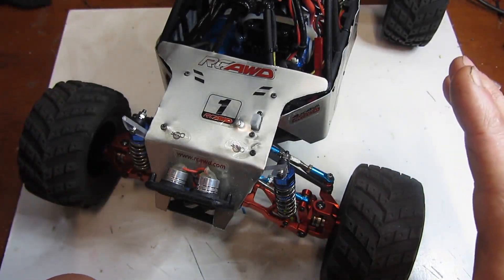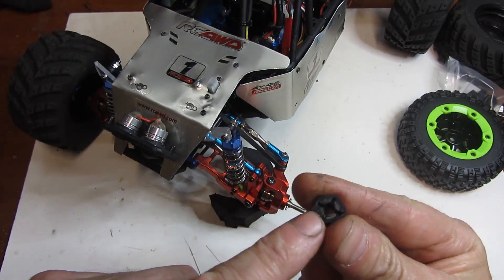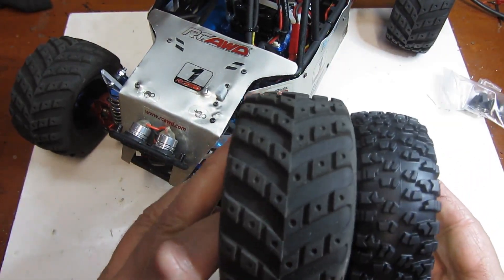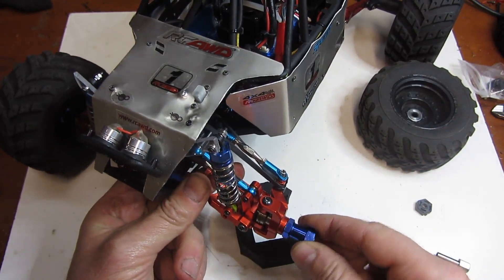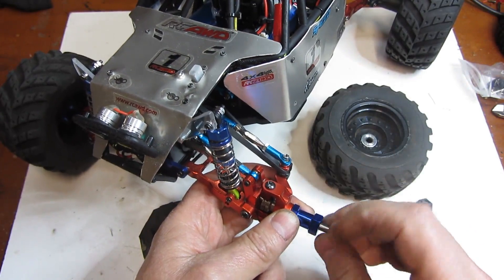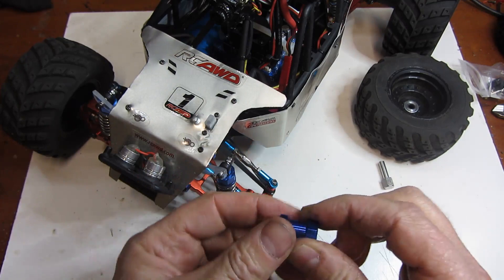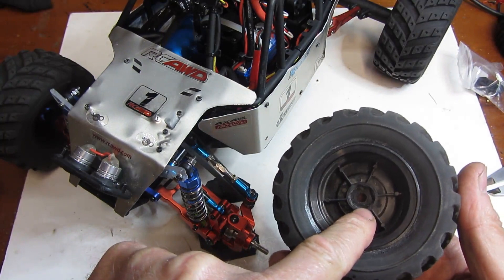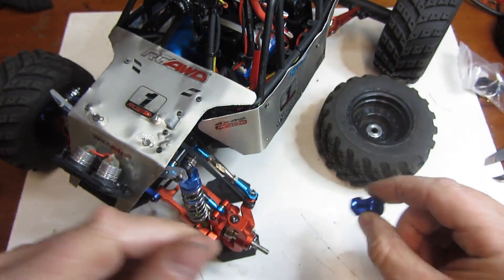WLToys 12428 // Everything You Need To Know About Hub Extenders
Hub Extenders as seen in this video that will work for the WLToys 12428